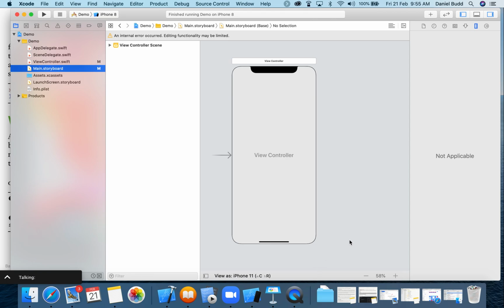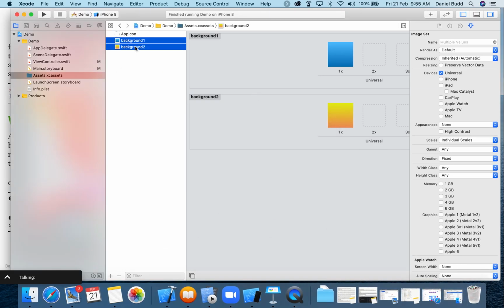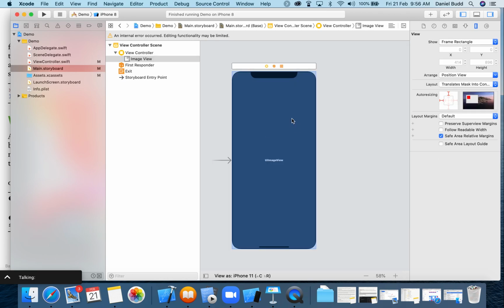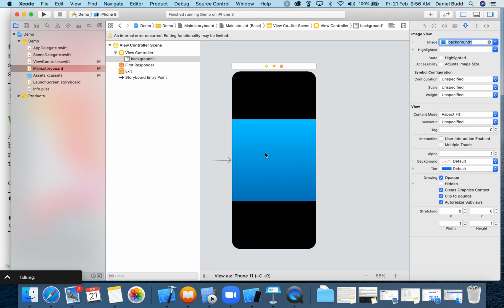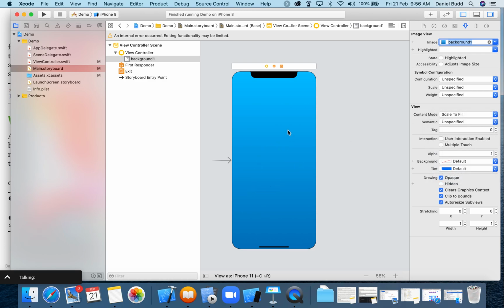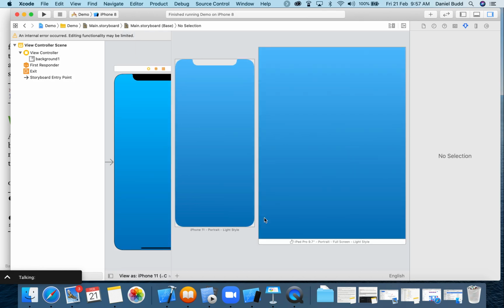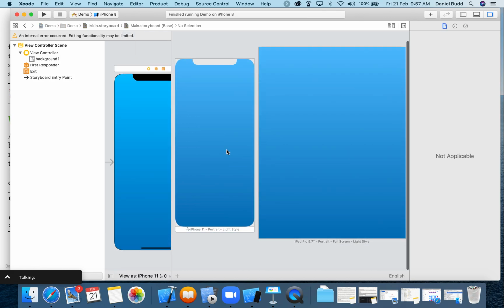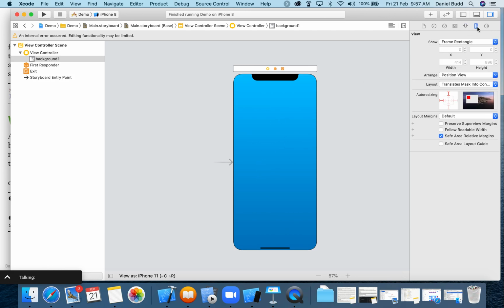6 Mobile App Development: Adding Image Backgrounds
This video shows students how to add a full screen background image to their app by adding an Image View.